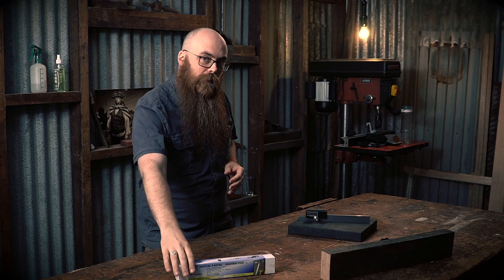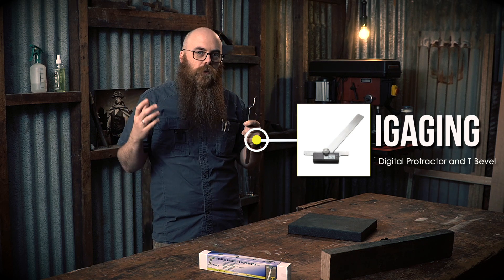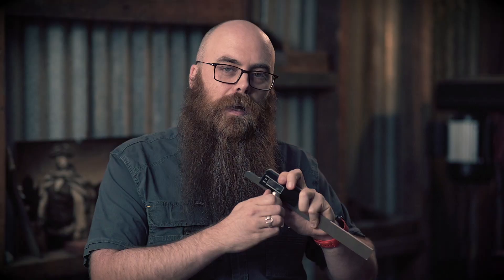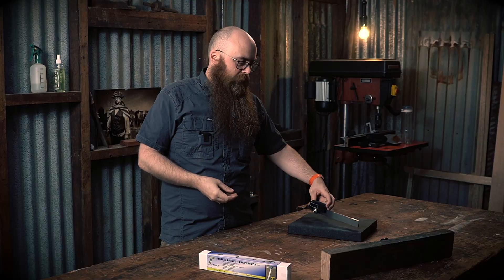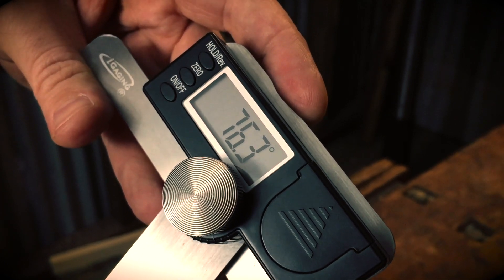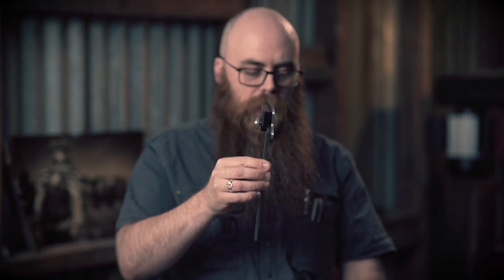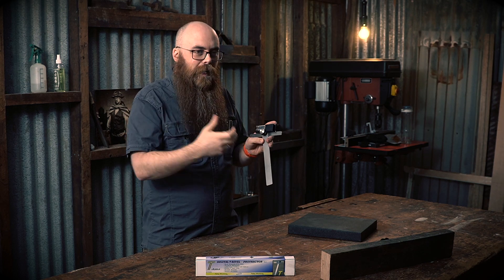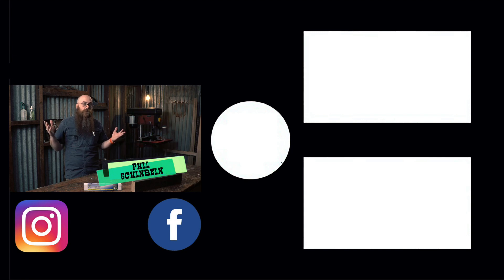It's Cool Tool Tuesday - The Igaging Digital T-Bevel and Protractor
Igaging Digital T-Bevel and Protractor

If you are after levels of accuracy in your workshop that mean no more having to 'throw it away and start again'  then this is for you!  The iGaging Protractor & Digital T-Bevel will prevent cumulative inaccuracies from accruing in your work where multiple angles and joins are involved. Available in 2 different lengths. Please select your length option from the drop-down menu.
iGaging's Digital T-Bevel Protractor allows you to precisely set and measure angles in 0.05 increments. Made from heavy-duty solid stainless steel arms with a large LCD display. Measure from side to side with a 0-180° range with an accuracy of +/- 0.2°.